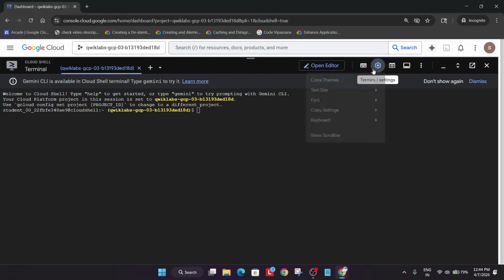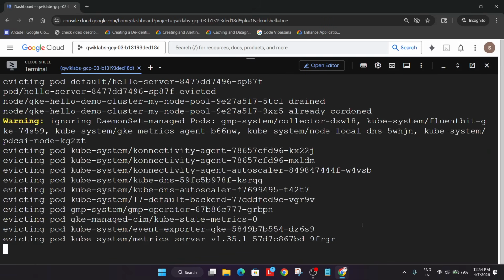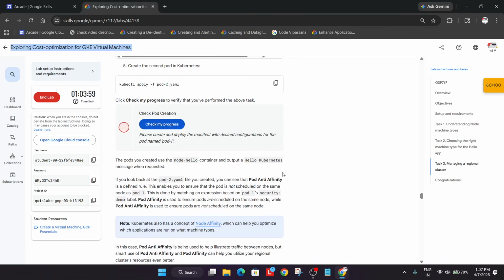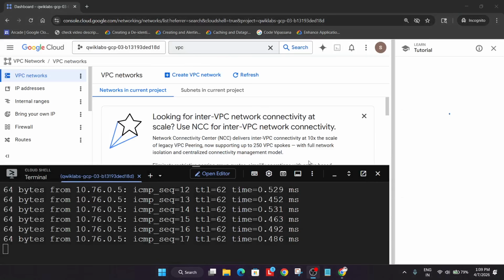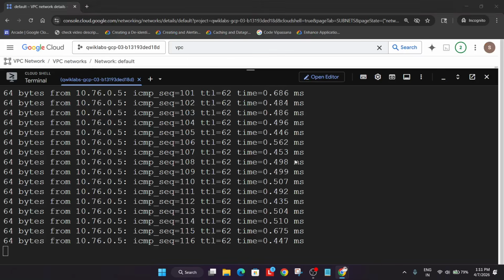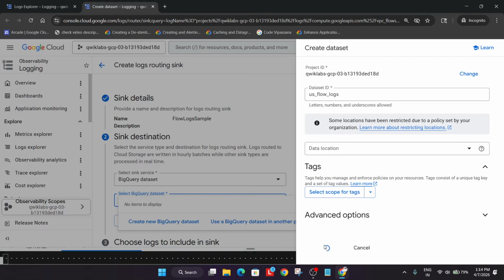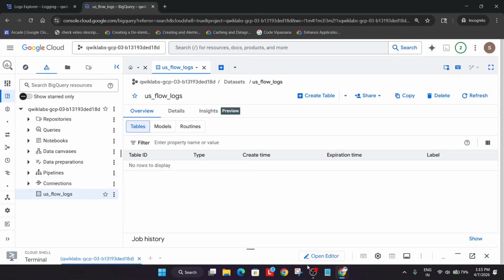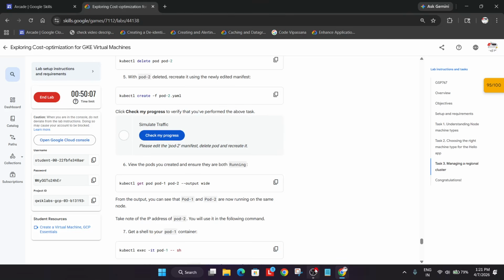Exploring Cost-optimization for GKE Virtual Machines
🔍 Common Queries
qwiklabs
arcade facilitator